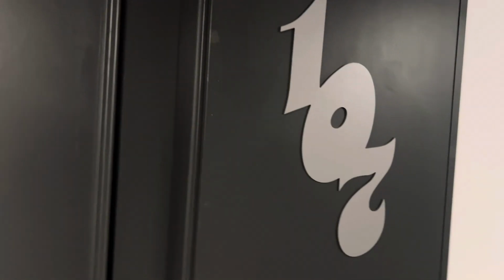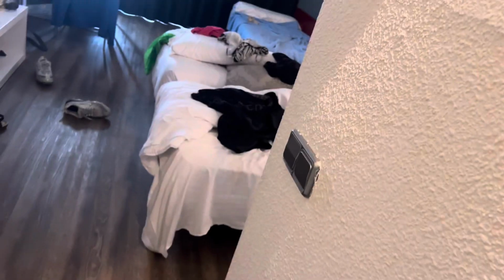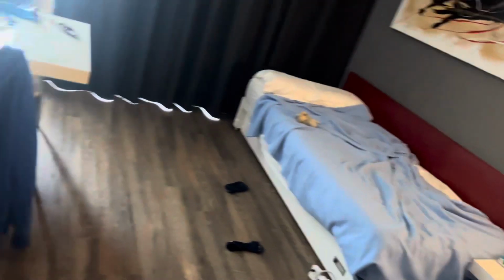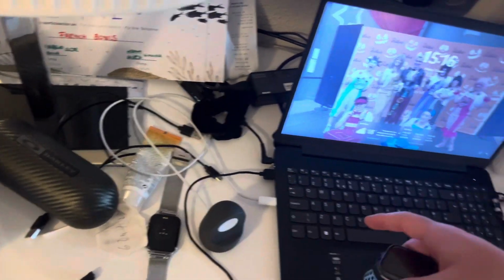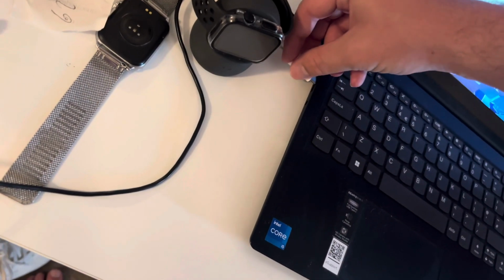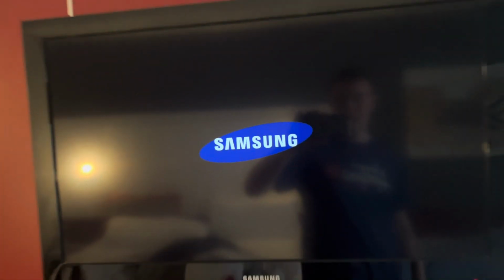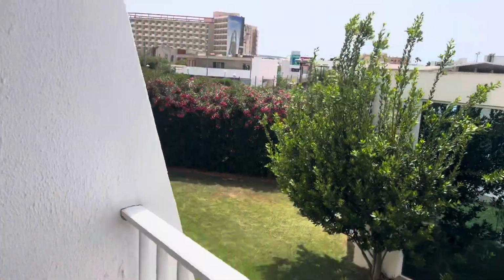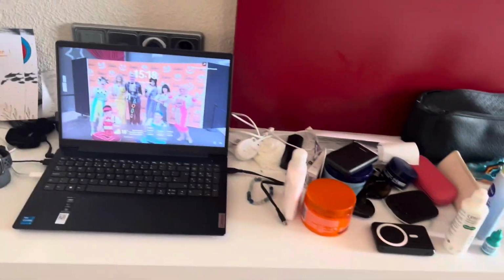MarSenses Rosa del Mar Hotel & Spa Majorca, Spain room 107 tour